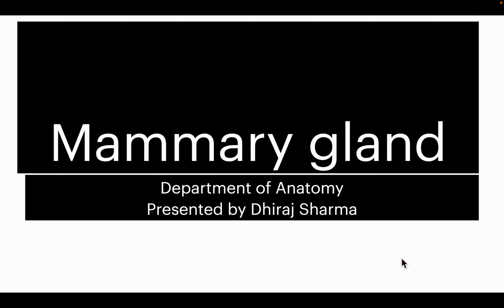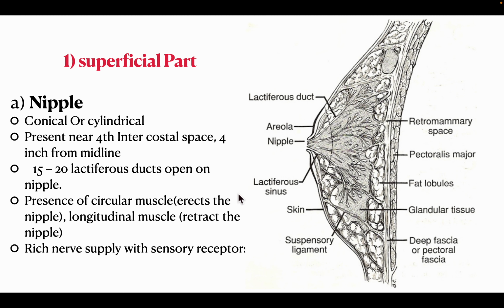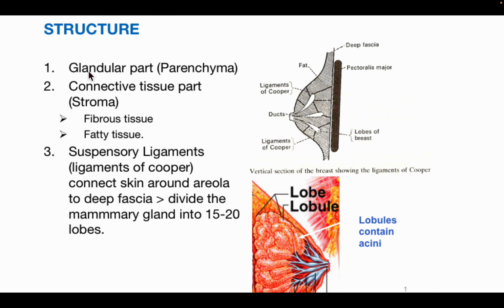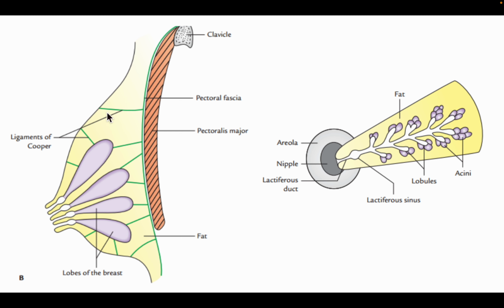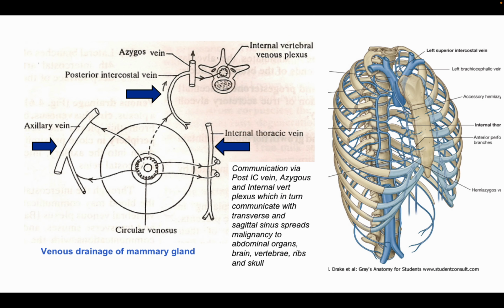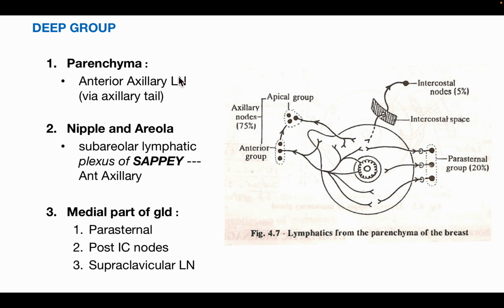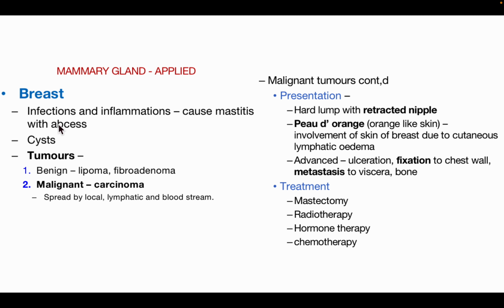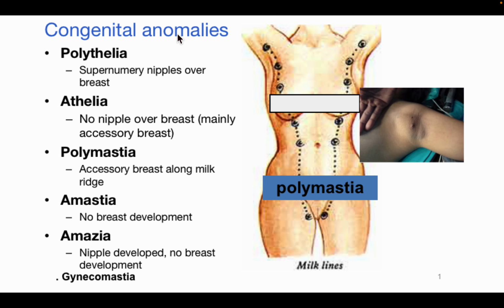Anatomy of mammary gland with it’s applied anatomy